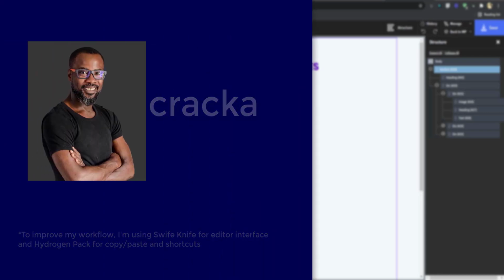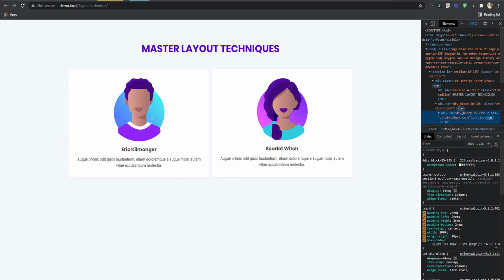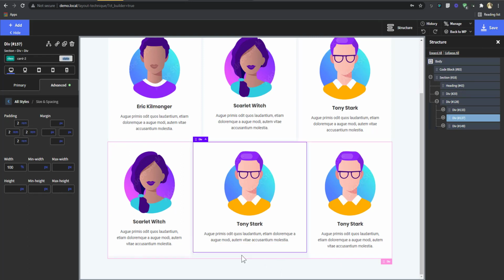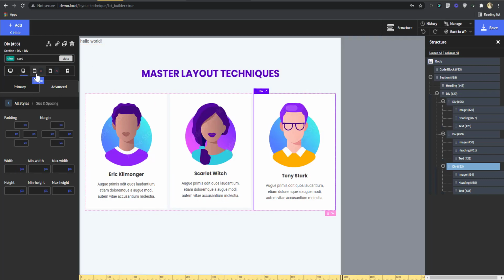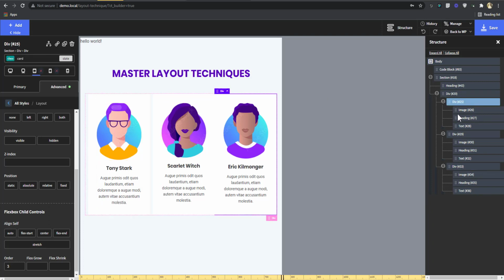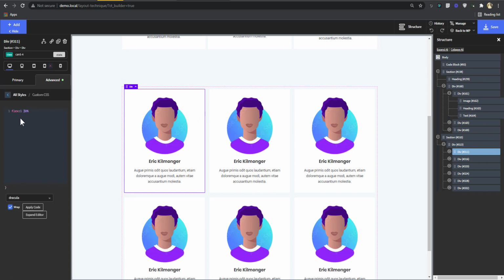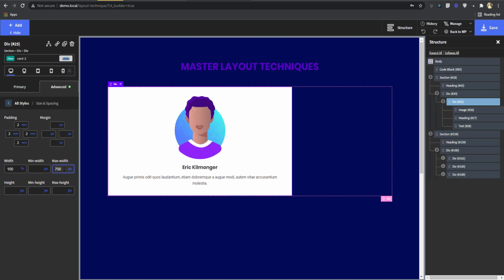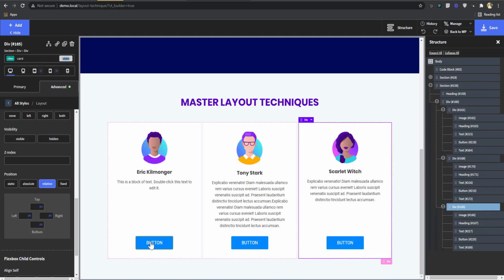Mastering Layout Techniques in Oxygen Builder - Part 1 (Flexbox and Sizing)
Oxygen Builder Tutorial  |  WordPress Tutorial  |  In this video we're taking a deep dive into advance layout tips for flexbox and element sizing.

CHAPTERS
00:00 - Introduction
01:08 - Flexbox Layout tips
31:49 - Flexbox Order tips
37:00 - Flexbox multi-rows (with flex-basis property)
47:15 - Sizing techniques (vh, max-width, min-width, aspect ratio)
1:03:10 - How to Align button to the bottom of a div